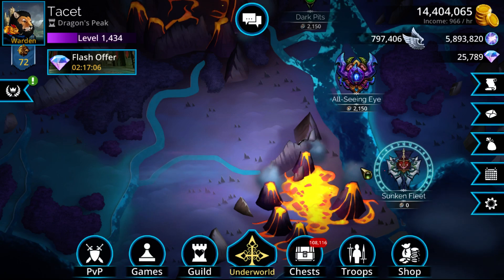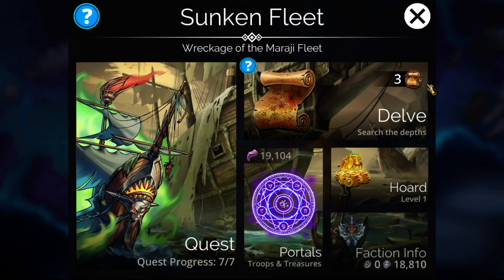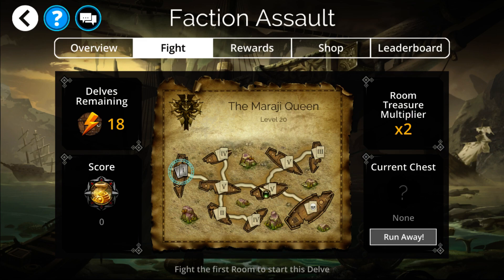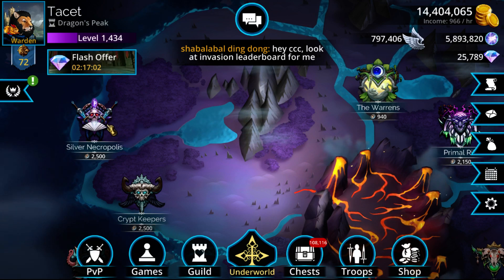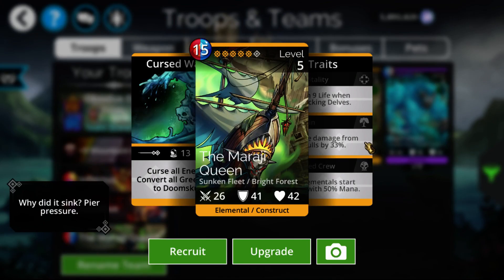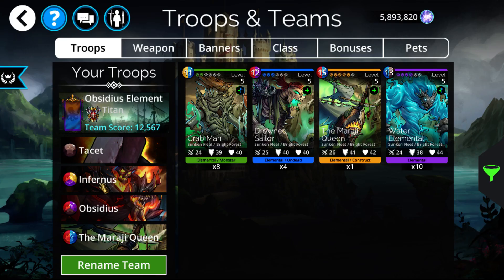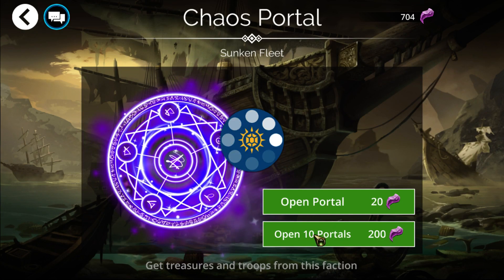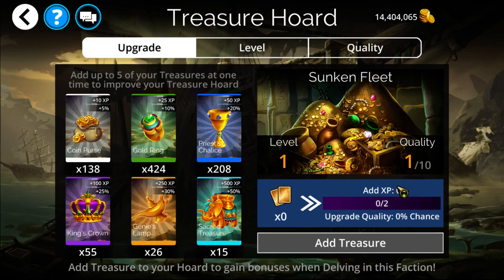Gems of War: Sunken Fleet Teams, How to Level Treasure Hoards, and 20k Portal Opening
Hello everyone! Today I go over the new Gems of War faction of Sunken Fleet as well as teams and strategy for the faction.

I also open around 20,000 chaos shards and explain the methodology behind maxing the treasure hoard.

Sunken Fleet Info: 0:00
Sunken Fleet Teams: 3:54
20k Chaos Shards: 8:30
How to Level Treasure Hoard: 14:44